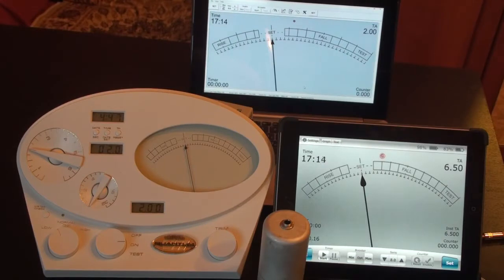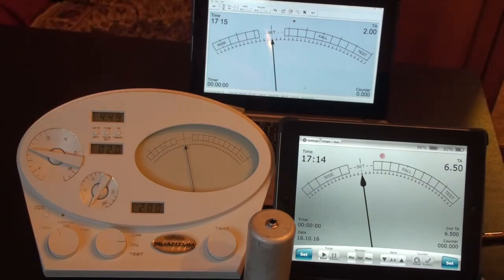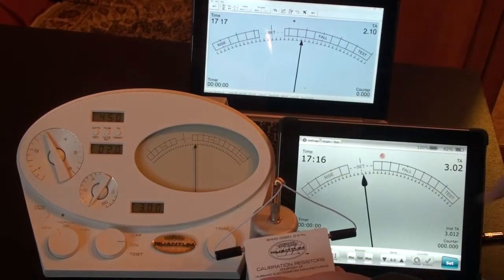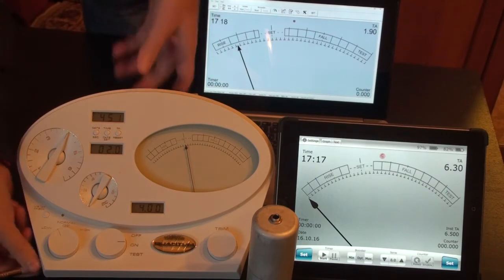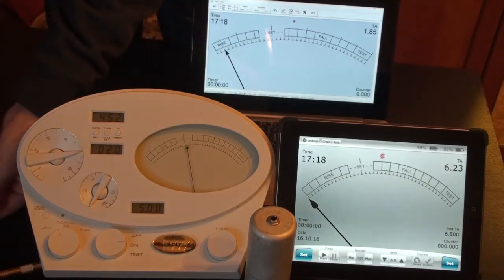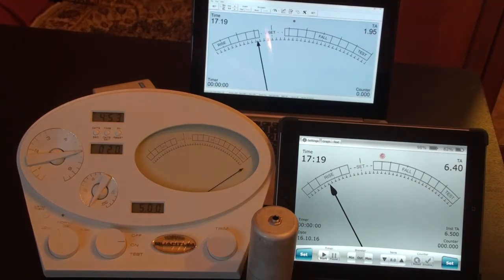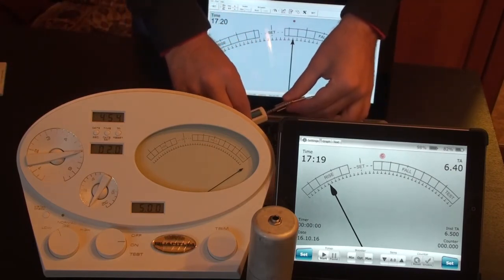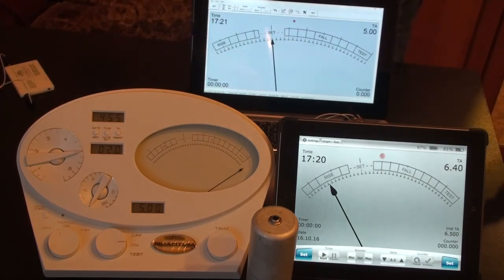Theta-Meter TA check and compare with Quantum e-meter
Theta-Meter TA check and compare with Quantum e-meter. Short video about TA indication checking and compare with Mark Super VII Quantum.